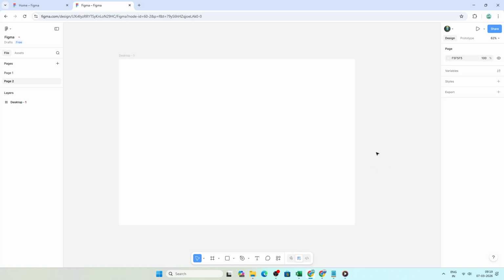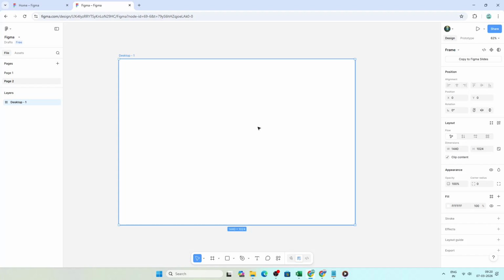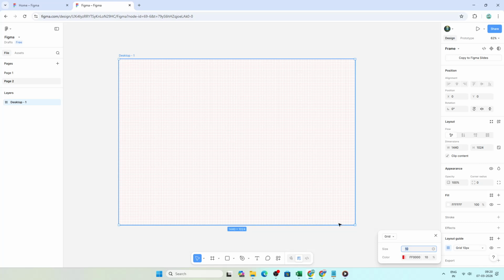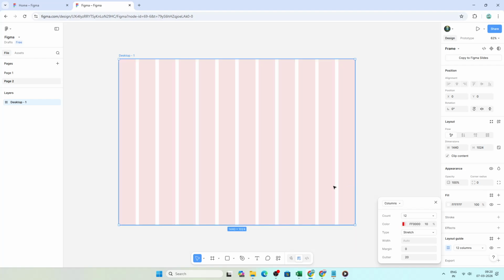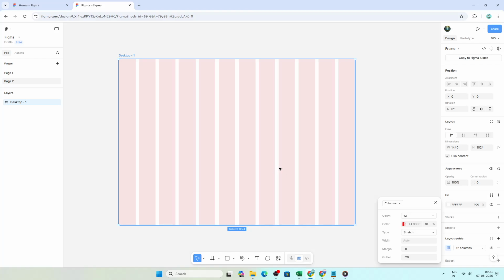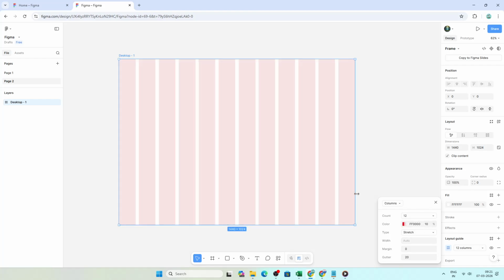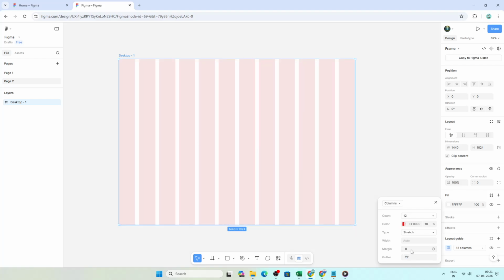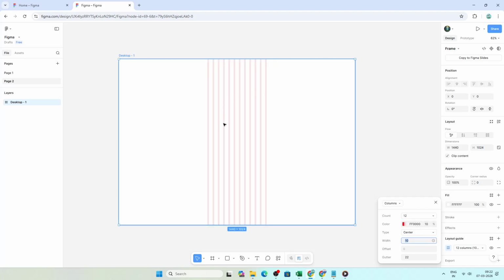How To Make A 12 Column Grid In Figma (Step By Step)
Learn how to make a 12 column grid in Figma to improve your UI design workflow and create responsive layouts effortlessly. This Figma tutorial for beginners covers everything you need to know about setting up a standard web grid.